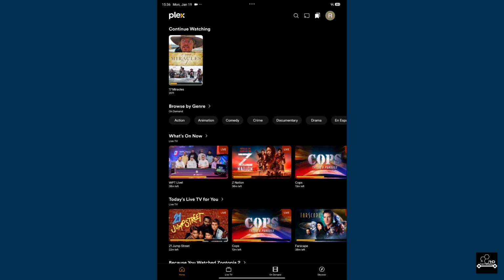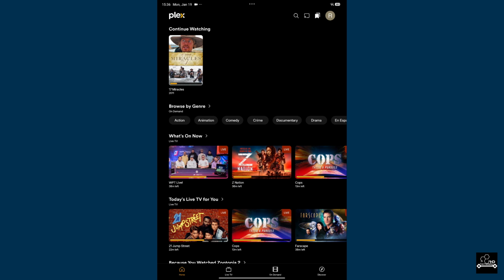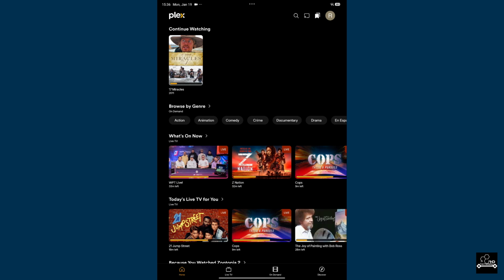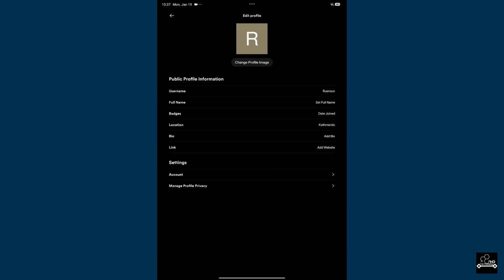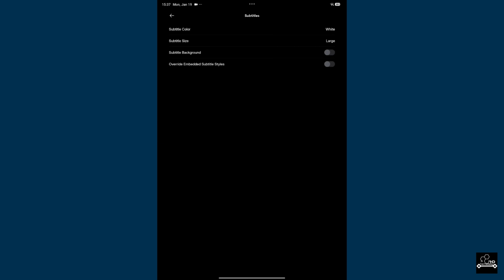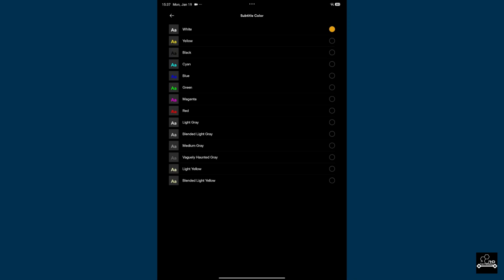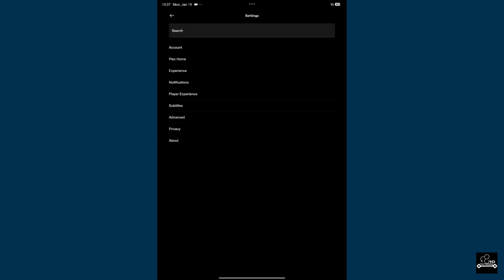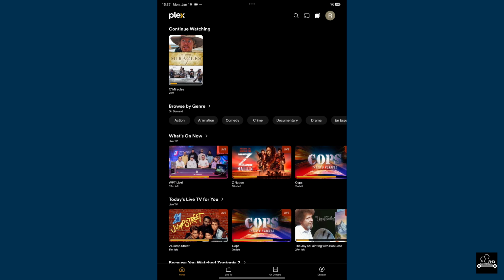Plex Subtitle Customization Guide – Change Color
Want to customize subtitles on Plex? This tutorial shows you how to change the subtitle color so you can enjoy your movies and shows with text that’s easy to read and visually appealing. Perfect for enhancing your Plex viewing experience!